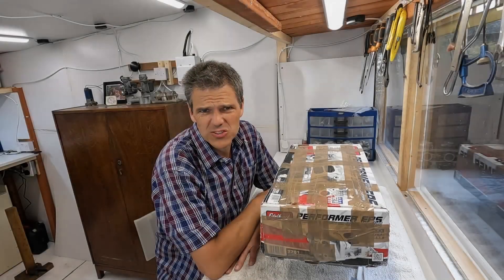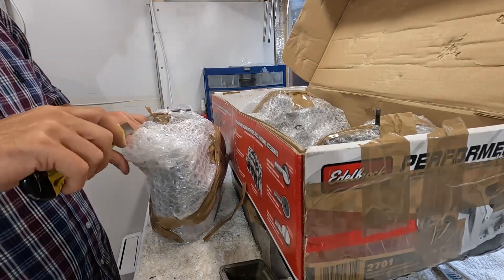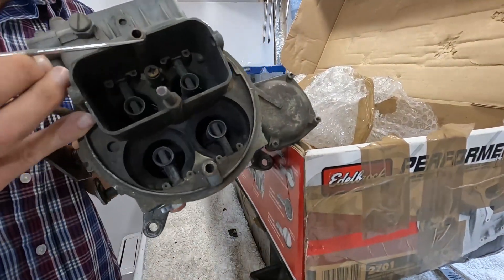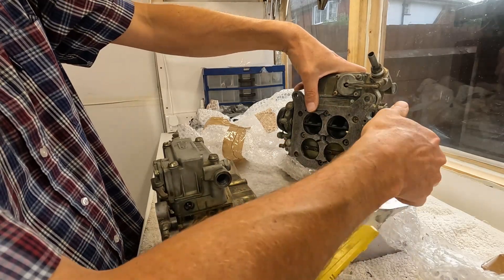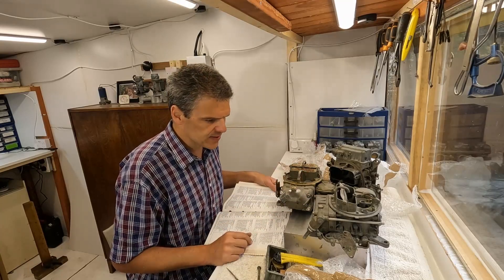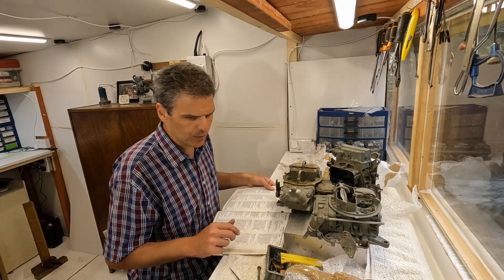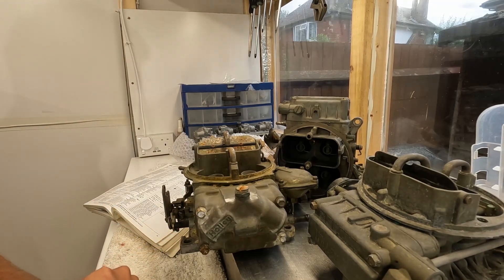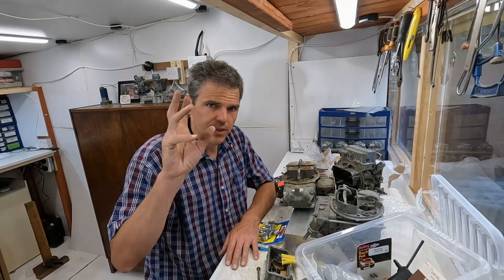marine lot unboxing. Fresh Holley junk to work with and types of auxiliary venturi (boosters)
This video details the unboxing of a lot of marine Holley carbs. Included in the video is a section about the different types of holley boosters (auxiliary venturies)